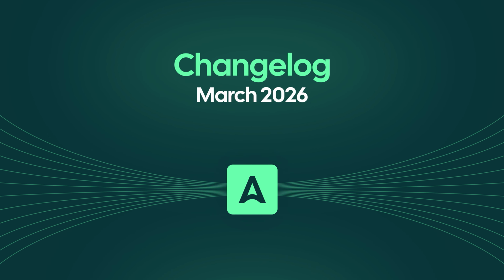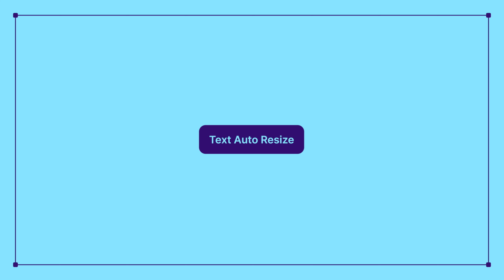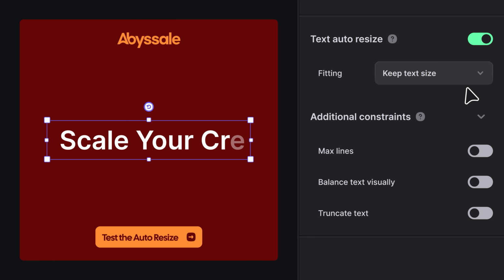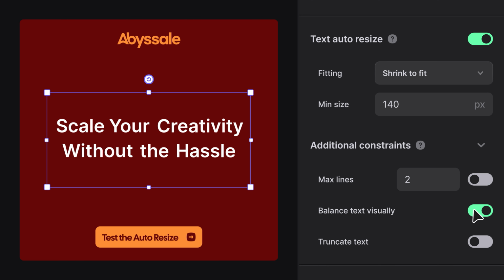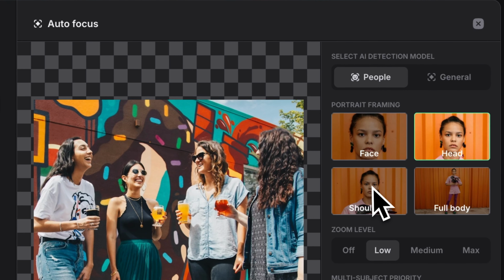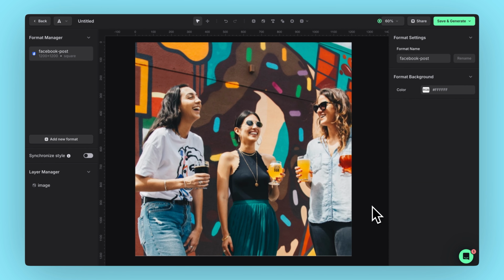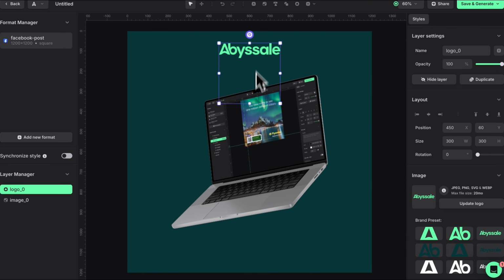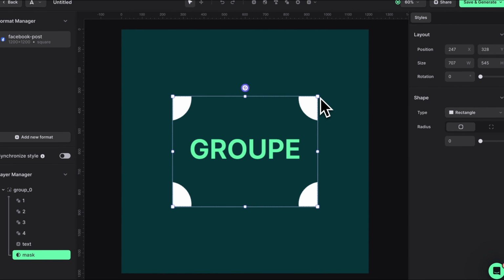NEW Abyssale Features: Smarter Editor & AI Autofocus! 🚀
Scale your creative production with the latest March 2026 Abyssale updates! In this video, we walk through how to use Automatic Text Resizing for brand consistency , AI Autofocus for perfect portrait framing , and the new Mask to Group feature for advanced layout control. Whether you're a designer or a developer, these tools will make your design automation workflow smoother and faster.

Trusted by thousands of happy users worldwide – 4.8 ⭐️ on Capterra

Chapters:
0:00 Introduction
0:10 Text Auto Resize: New Dynamic Fitting Options
0:43 AI Auto Focus: Redesigned for Human Subjects
1:05 Smart Drag & Drop: Faster Asset Imports
1:17 Mask to Group: Advanced Layout Control
1:30 Summary & Outro

Key Features Covered:
- Text Auto Resize: Choose between "Keep text size," "Always fit," or "Shrink to fit" to maintain brand consistency while adapting to container sizes.
- AI Auto Focus: Enhanced portrait framing—choose from face, head, shoulders, or full body, and set priorities for multiple subjects.
- Smart Drag & Drop: Effortlessly import images, SVGs, videos, or audio; Abyssale now automatically suggests the correct layer type.
- Mask to Group: Apply masks to entire groups in a single click for more complex and organized designs.

Which of these new features are you most excited to try in your next project? 👇